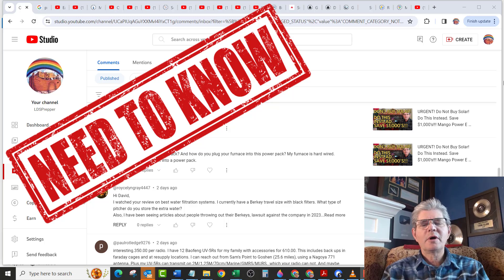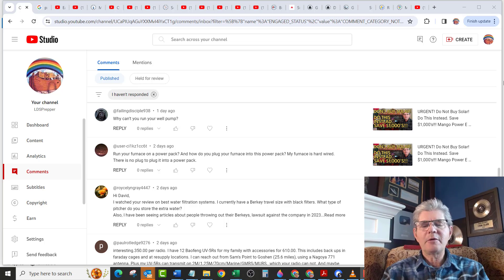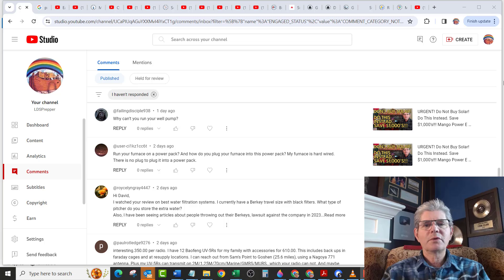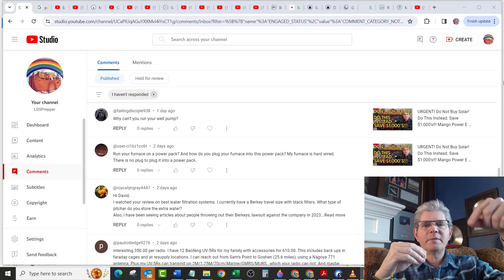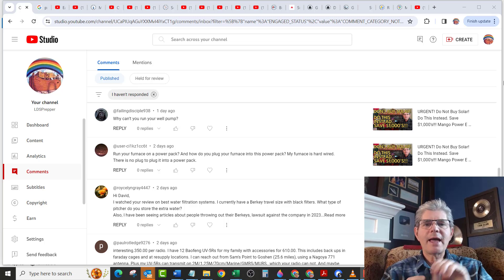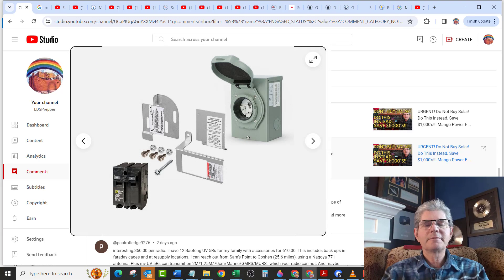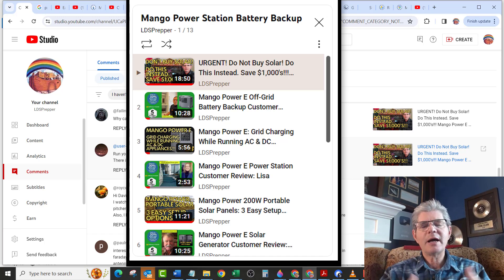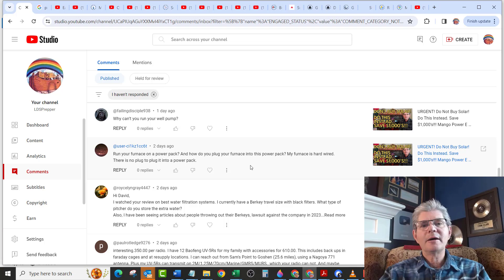How To Power Your Well Pump & Furnace When The Grid Goes Down!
You'll want or need water and heat to stay alive when in a grid-down power outage. I share what you need to know on how to power your furnace and well pump when the grid goes down using the Mango Power Station battery backup system either with an automatic or manual transfer switch.